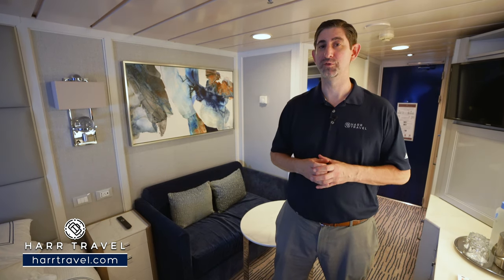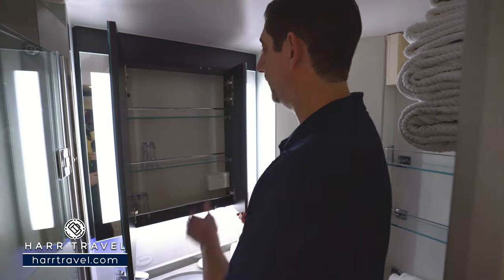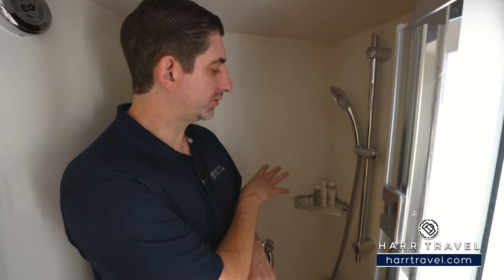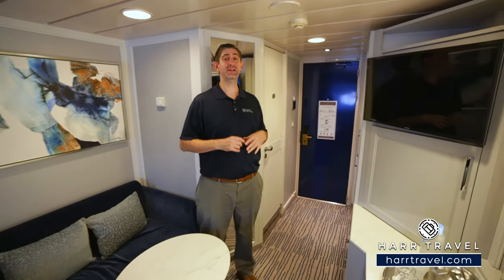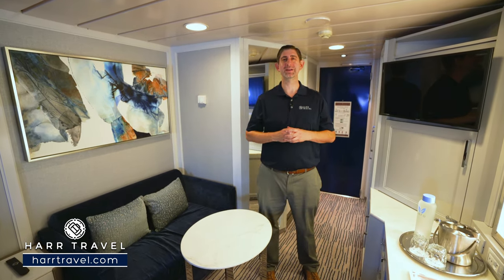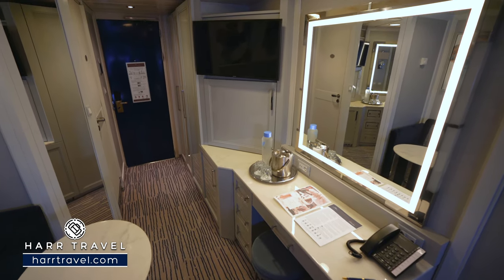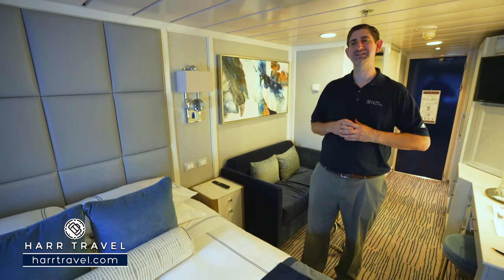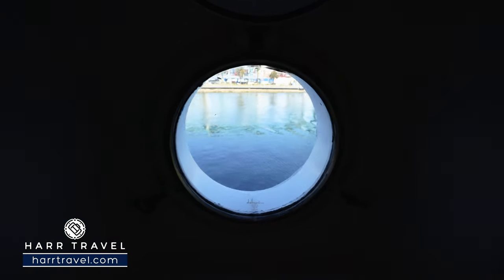Oceania Regatta | Deluxe Oceanivew Stateroom Full Walkthrough Tour & Review | 4K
Join Danny as he shows you around a Deluxe Oceanivew Stateroom aboard Oceania Regatta. Coming with a picture window to provide the natural light and being able to sleep up to 3 guests this is great for a small family.

Ready to book your next Oceania Cruise?

Category C1, C2
Deluxe Ocean View Stateroom
Occupancy: Sleeps 2 guests, some sleep 3

Deluxe Ocean View staterooms have a picture window, two lush twin beds that can be converted to a luxurious queen-sized bed, considerable closet space, a private bathroom with shower stall, as well as a comfortable sitting area with desk, drawer space, vanity, and sofa. Each stateroom also has its own 20 inch flat-screen television with DVD player, thermostat controlled air-conditioning, direct-dial satellite telephone, internet access, hair dryer, full length mirror, individual safe, thick cotton bathrobes and slippers, and 24 hour room service.

Some staterooms are equipped with a sofa bed to accommodate a third guest.

OCEANIA REGATTA

The better-than-new Regatta blends sophistication with a contemporary flair to create a casually elegant ambiance that embodies the most treasured elements of our celebrated ships. Every surface of every suite and stateroom is entirely new, while in the public spaces, a refreshed color palette of soft sea and sky tones surrounds a tasteful renewal of fabrics, furnishings and lighting fixtures that exquisitely encompasses the inimitable style and comfort of Oceania Cruises.

Life On Board
Each day aboard our ships is a spectacle and adventure to experience, from world-class music, high-energy production shows and dazzling cabarets to rousing deck games, spirited wine tastings and evenings at our atmospheric casino. For those seeking more cerebral pursuits, engaging talks by passionate Guest Speakers, chef-led demonstrations inspired by the local cuisine and animated Team Trivia sessions invite you to experience each new horizon more fully.

Enrich the Mind and Soul
The satisfying balance of enriching activities and peaceful havens in which to relax means you always feel right at home. Enjoy an engaging talk by a Guest Speaker that may be a historian, naturalist or former ambassador eager to share insider knowledge. Curl up with a classic novel or travelogue in the cozy library and reconnect with friends and family by visiting our Oceania Sea Internet Center. Team Trivia, Mensa quizzes and a host of other lively activities and diversions await each day.

Music & Entertainment
Evenings aboard Regatta can be anything you desire. Marvel at the continuously changing talented guest entertainers as you delight in high-energy production shows, talented vocalists, classical music and more. Perhaps stop by the lively Monte Carlo-style Casino for a rousing game or two. Unforgettable evenings are just steps from your stateroom.

PRODUCTION SHOWS ON BOARD REGATTA
World-class musical performances will delight you, showcasing an ever-changing array of guest entertainers such as pianists, classical string quartets, dynamic vocalists and spectacular headliners. Each of our ships features a unique lineup of onboard shows and entertainers to ensure that your interests are constantly piqued. Bold and crowd-thrilling, nostalgic and upbeat, or intimate and sophisticated – whatever you choose, the night is yours.

Dining Aboard Regatta
Regatta embraces the most treasured elements of our celebrated fleet and features multiple dining venues, of which four are unique, open-seating restaurants with no surcharge. Wherever you choose to dine, you’ll savor The Finest Cuisine at Sea.

Culinary Masterpieces
The superb gourmet restaurants aboard Regatta serve delectable dishes created à la minute and offer a remarkable array of choices, from Continental cuisine and vibrant regional specialties to casual all-American favorites. Every restaurant on board Regatta is complimentary and features open seating so you may dine wherever and whenever suits your taste and schedule. Enjoy dinner for two or a gathering with newfound friends, knowing the experience is certain to be extraordinary.

Wellness at Sea
Explore the complete array of holistic programs, services and experiences available at Aquamar Spa + Vitality Center – rejuvenating massages, facials, nutrition and lifestyle consultations and so much more are all at your fingertips. Keep up with your exercise routine at our state-of-the-art fitness center or try something new at one of our free fitness classes. Of course, complete relaxation awaits on the gleaming Pool Deck…the perfect place to unwind after an adventurous day ashore.